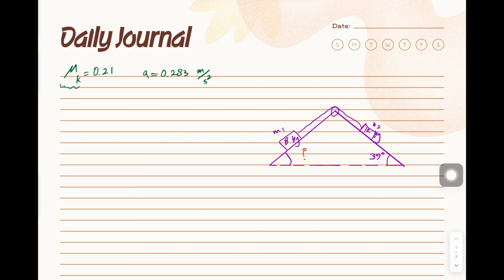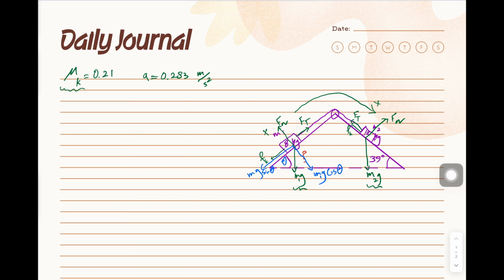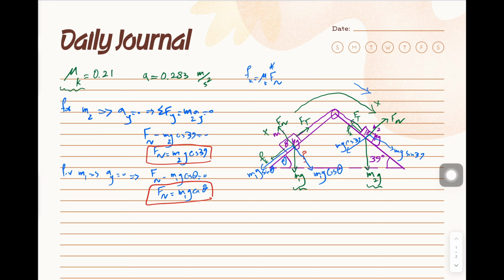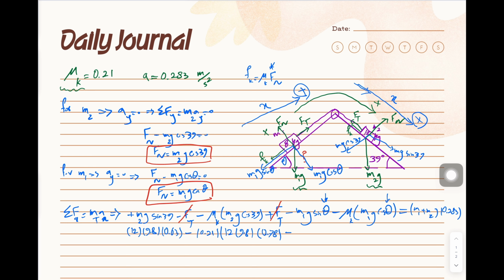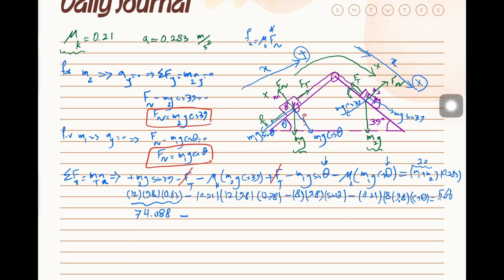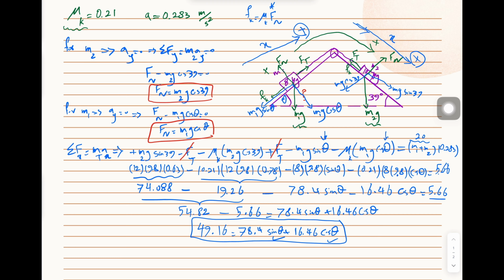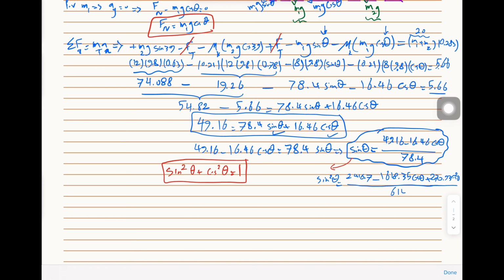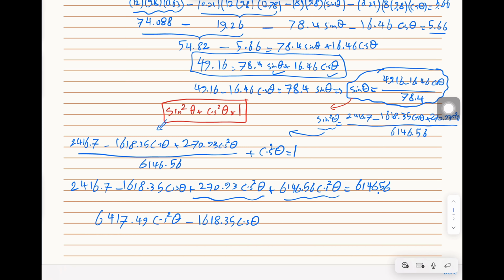Two inclines (Dynamics) dynamics problemsolving education stem #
Acceleration is known.
Find the unknown angle using Newton’s Laws + friction.
Save this for exams 🔥
mechanics